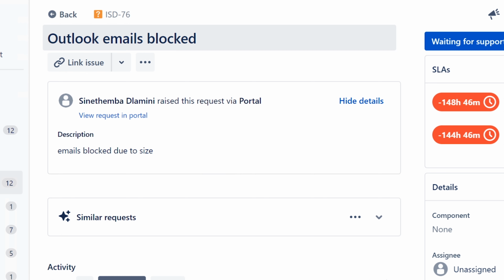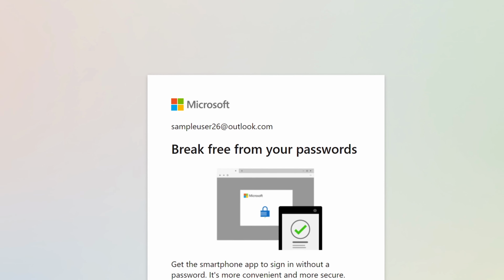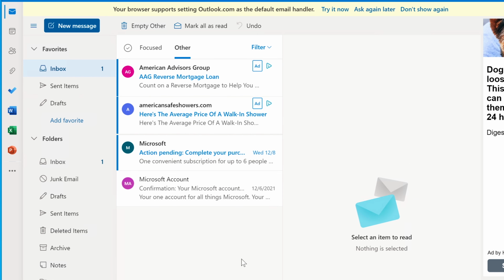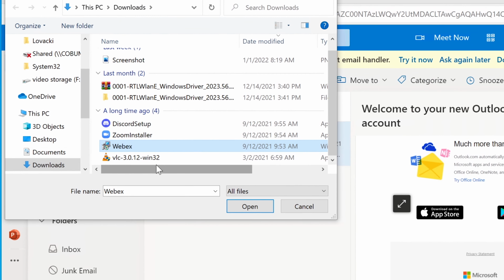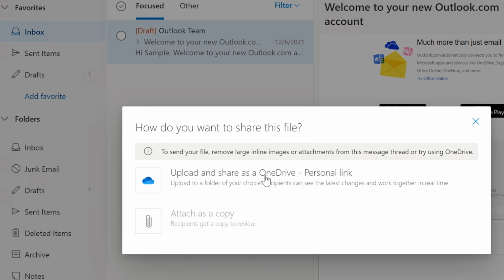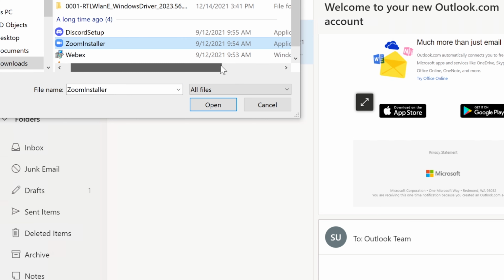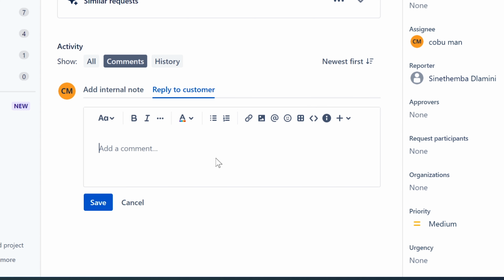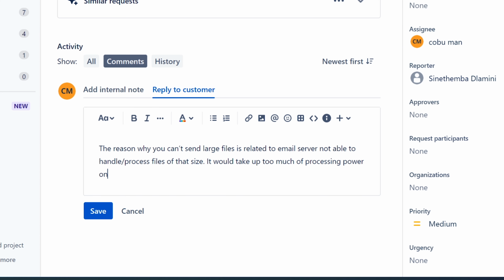Tech Support, Outlook email blocked due to size limit